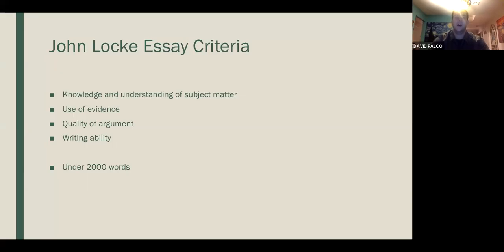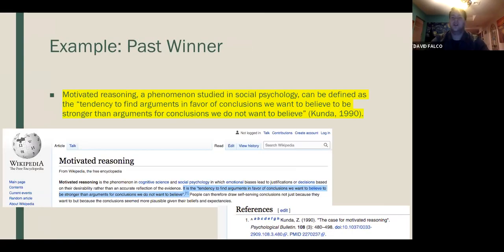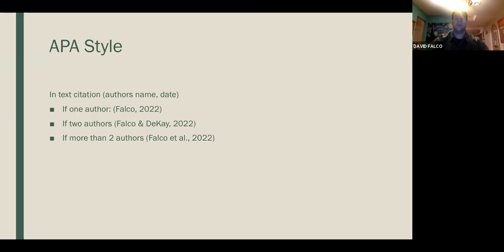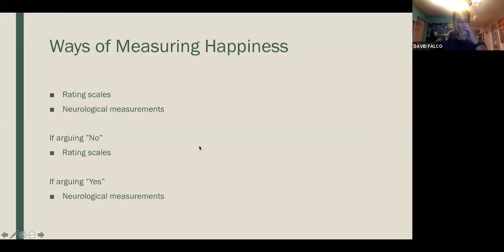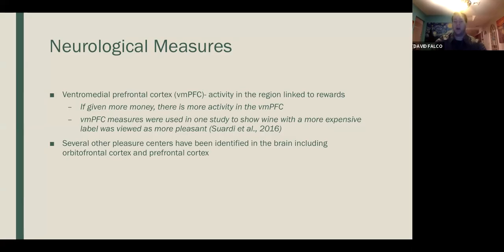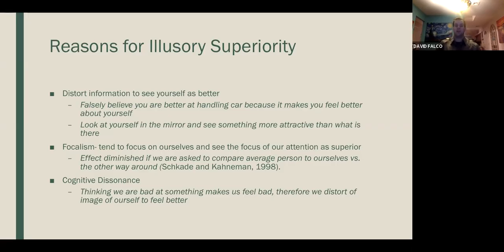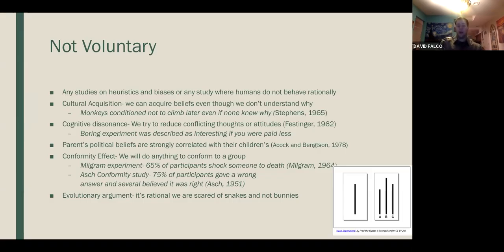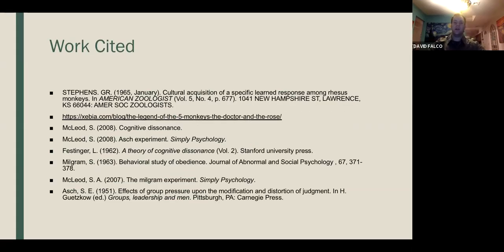Introduction to 2023 John Locke Psychology